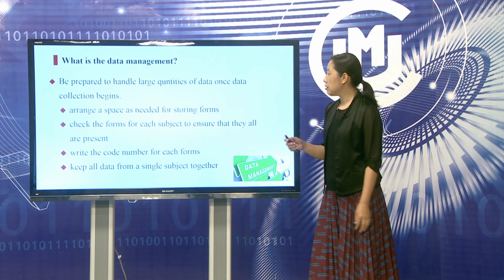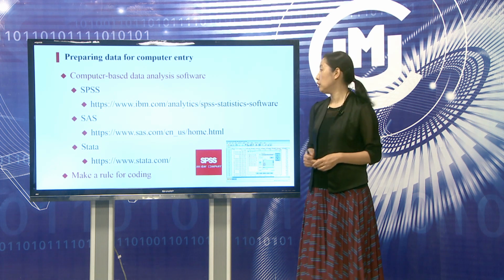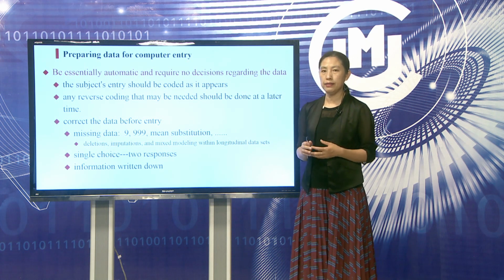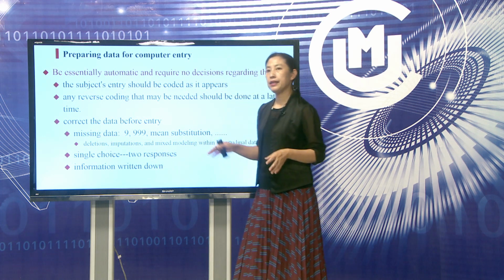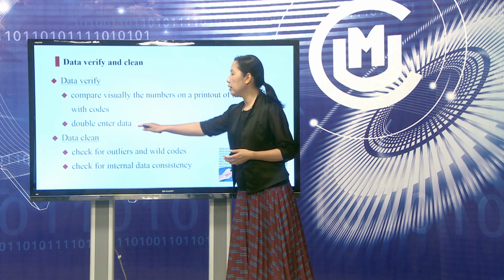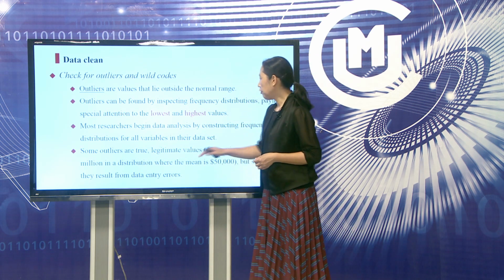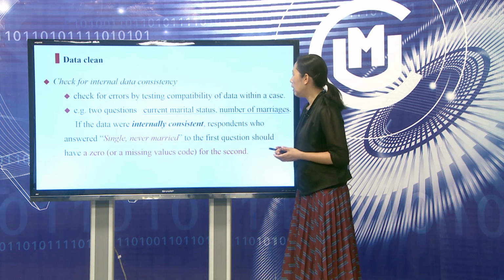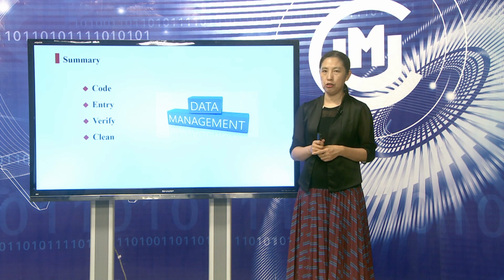6.1 Data Management